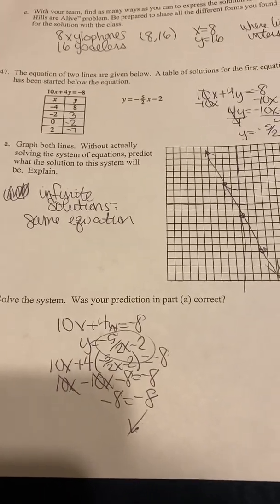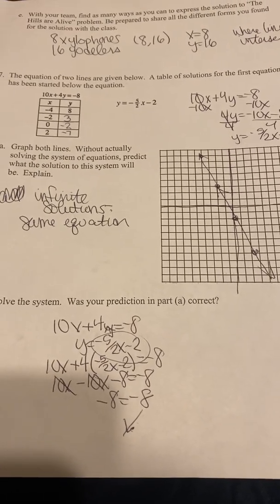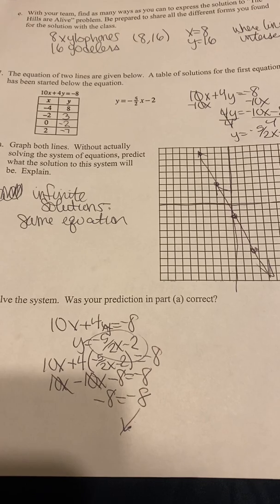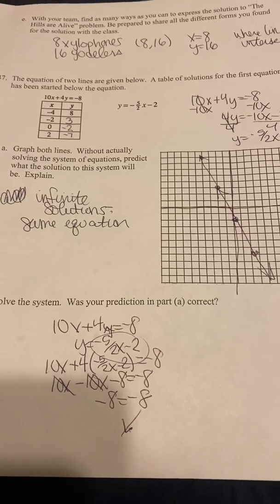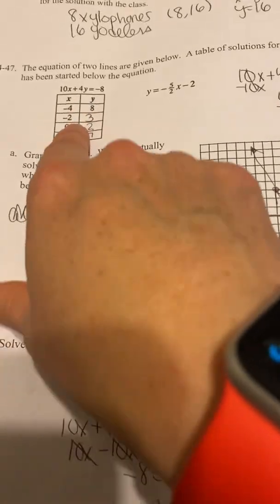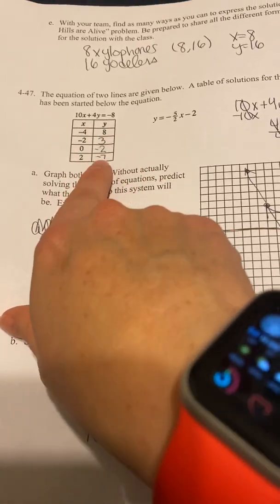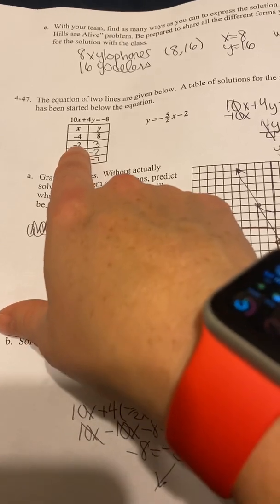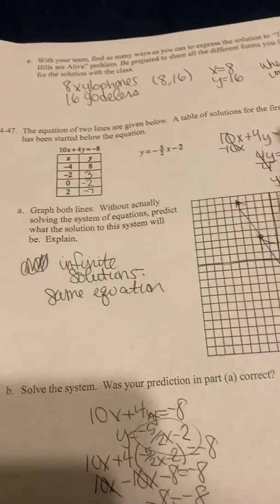4.2.2 algebra video 3